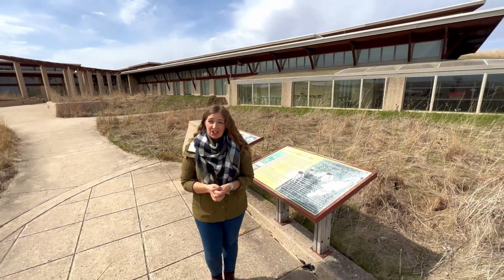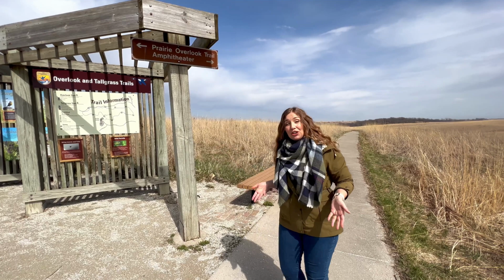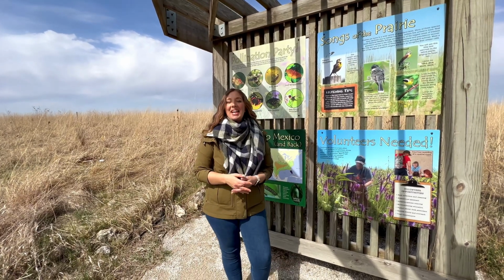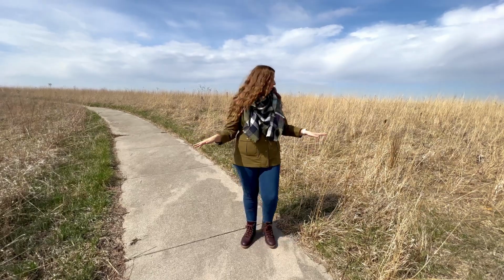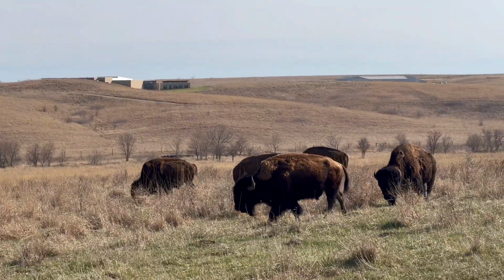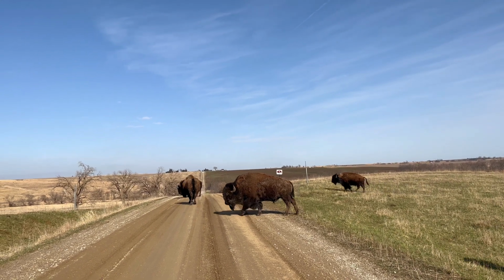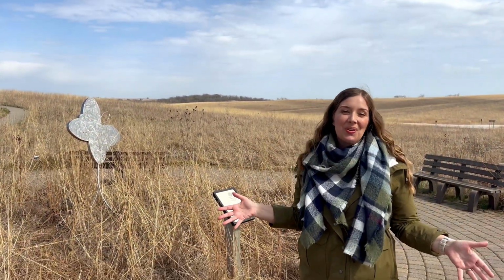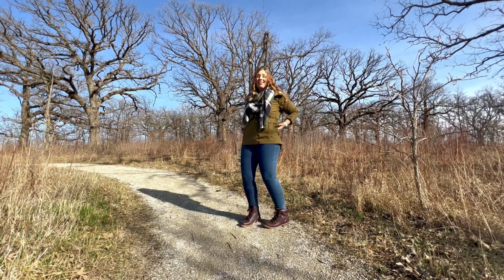VLOG 144: Neal Smith National Wildlife Refuge (Des Moines, Iowa)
I recently had the pleasure of returning to Iowa, the state I was born and raised in, to visit family...I had a little free time to visit a unique wildlife refuge. The Neal Smith National Wildlife Refuge is located less than 20 miles from the Iowa state capitol of Des Moines.

in 1990 over 3,600 acres of land were acquired to restore and reconstruct the native tall grass prairies here, which once covered over 85% of the state. With European-American settlement and extreme hunting and farming less than 0.1% of Iowa's tall grass prairie now remains.

This refuge is not only home to Iowa's native prairie, sedge meadow and oak savanna, in 1996 bison were reintroduced here along with a small elk herd.

This refuge is a wonderful place to learn about Iowa's natural history. You can enjoy hiking, birdwatching, and the wonderful bison auto tour on your visit. For detailed information on this spot see my full "Neal Smith Refuge" blog post